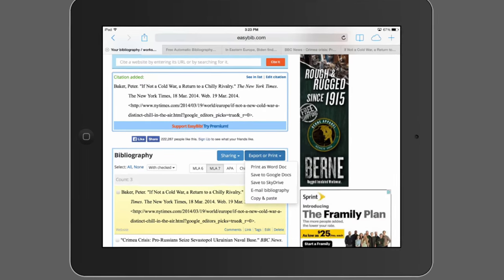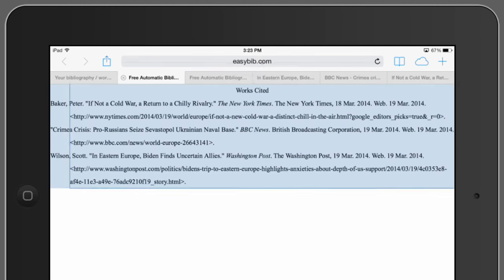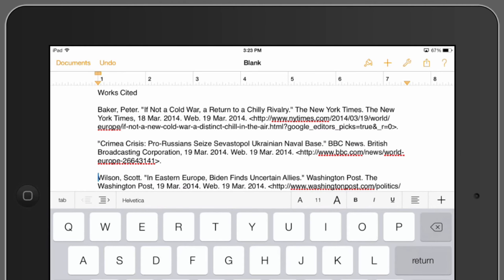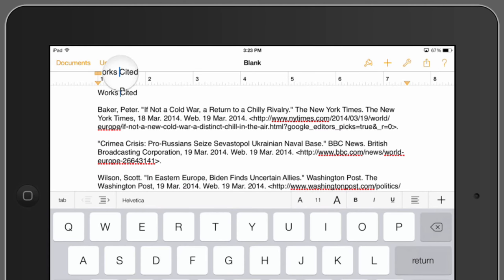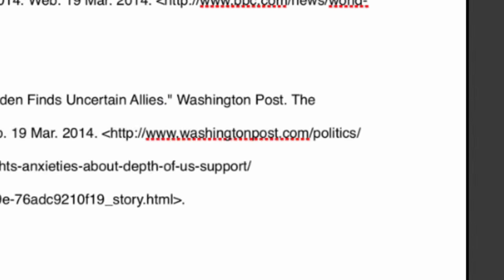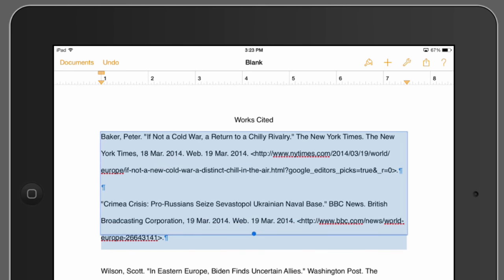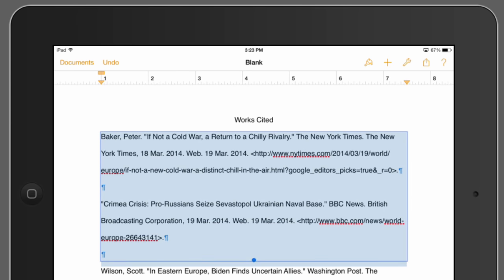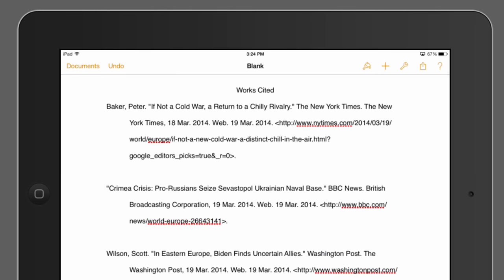New Hampton School - How to format work cited in the Pages App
Once you've created your work cited page you need to make it look pretty in the Pages app. This video breaks it down for you!

Founded in 1821, New Hampton School is an independent, co-educational, college preparatory secondary school of 310 students who come from over 20 states and 24 countries. New Hampton School cultivates lifelong learners who will serve as active global citizens. Students benefit from an average class size of 11 and a student-faculty ratio of 5:1. New Hampton was the first New England boarding school to offer the International Baccalaureate. A leader in technology integration, New Hampton School features a 1:1 iPad Program.